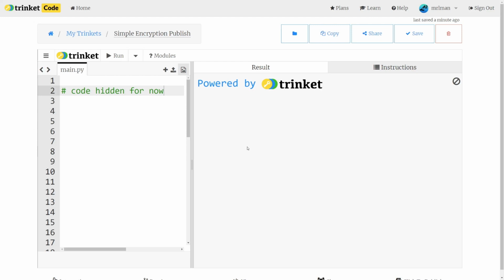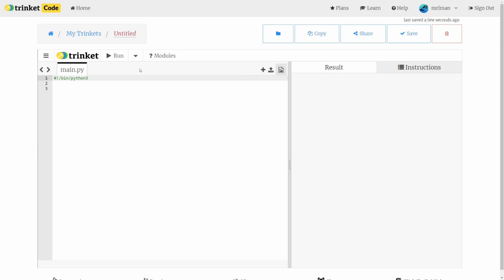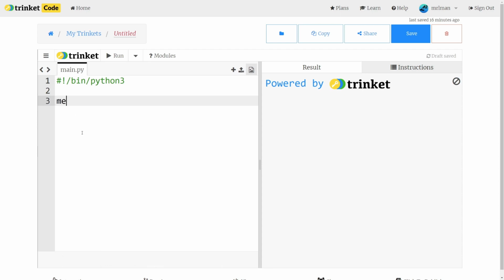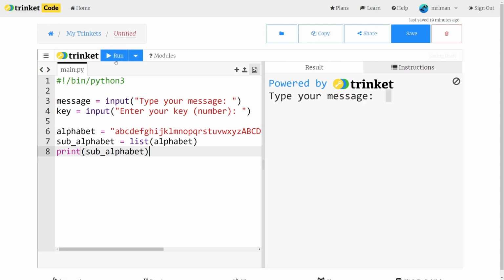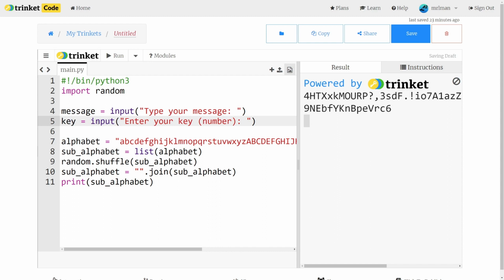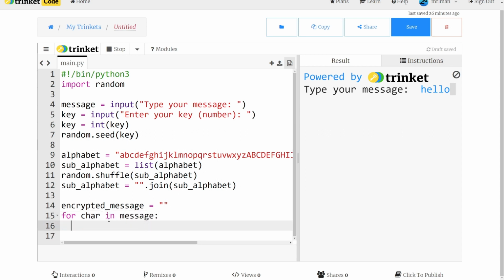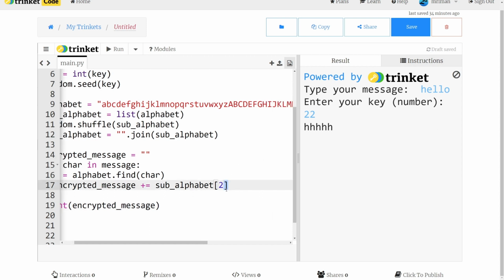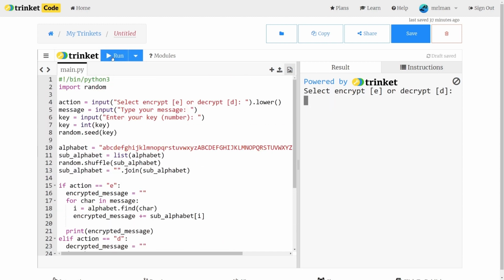Simple Encryption | Python Starter Project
This video is designed for people new to Python programming, who would like to dive in and create simple projects in a browser-based IDE before moving on to more complex tutorials, configuring offline IDEs and reading documentation.

Alphabet string to copy/paste:
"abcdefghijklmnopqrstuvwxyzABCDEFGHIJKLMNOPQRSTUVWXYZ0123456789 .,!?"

0:00 intro
1:27 Trinket
3:19 substitution ciphers
5:31 user input
7:11 alphabet & substitution alphabet
10:37 using the user key
13:25 encrypting the message
18:09 decrypting the message